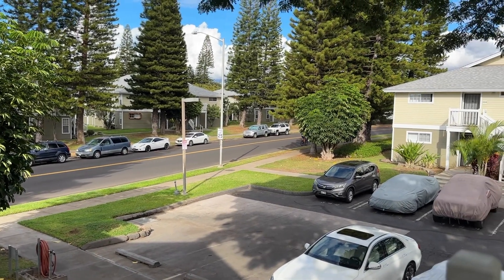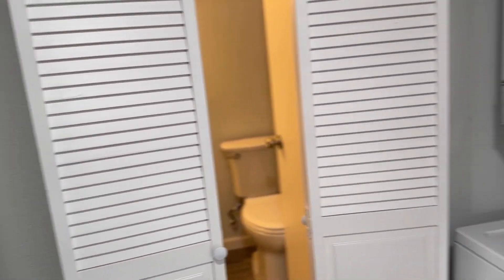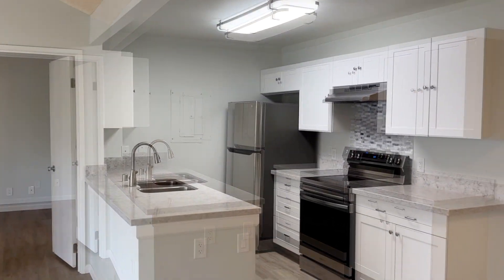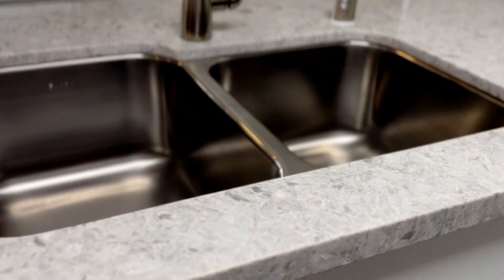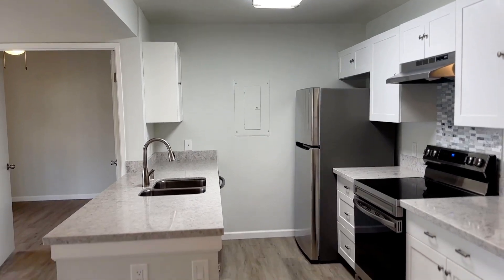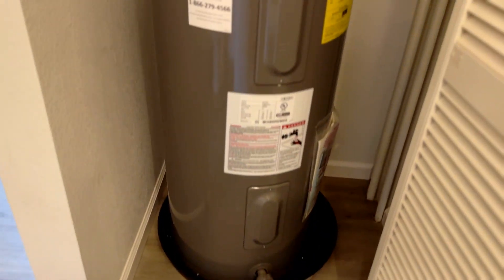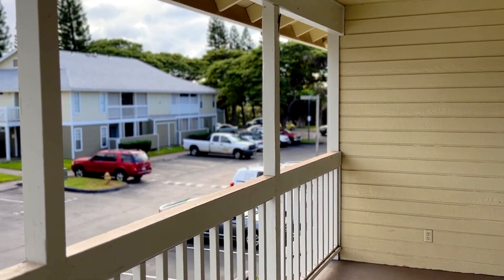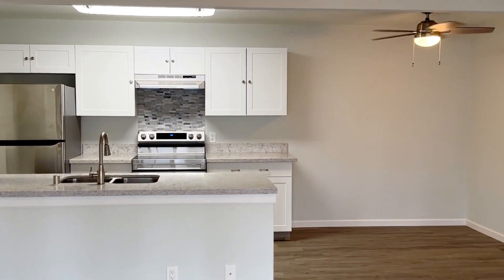Elima Lani Virtual Walkthrough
Elima Lani #2508 located in Waikoloa Village, Big Island

This condo has been fully remodeled and has great high ceilings with a good size lanai.

REALTOR: Leeana Runningbear, Lic# RS-81594

Hawaii Life Real Estate
69-201 Waikoloa Beach Drive #505

MLS 665454
Listed by: Edward D. Doherty
Kohala Caost Properties, RB-16893
Price: $439,000 Subject to Change
2-bedroom 2 bathroom
Living area: 854

Elima Lani condos were built in 1988 and make for a great starter home on the Island. They allow pets which is hard to find too!

This condo unit, #2508 is located on the second floor. The complex has two floors with 1 parking stall deeded to the unit with extra parking in the complex and on the street. There are also two community pools plus you have access to the Waikoloa Village amenities such as the golf course, pool, and tennis courts.

Location: Waikoloa Beach Resort, Big Island
Song by: Hold Me by Cosmonky

ALL INFORMATION IS RELIABLE BUT NOT GUARANTEED ~DO NOT make buying or selling decisions based on these videos. ~I am not an attorney, financial adviser, tax accountant, engineer, contractor, or electrician, and I cannot give such advice on these topics. Please speak to your qualified source for needed advice.